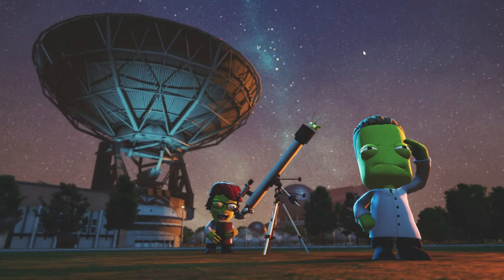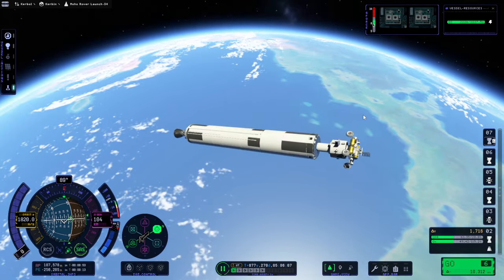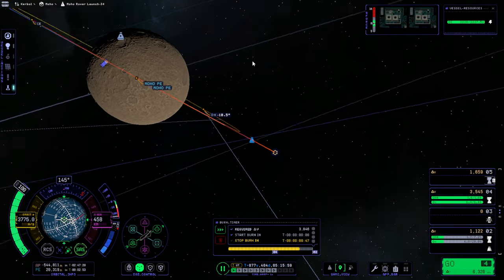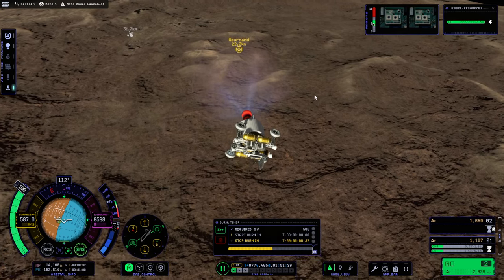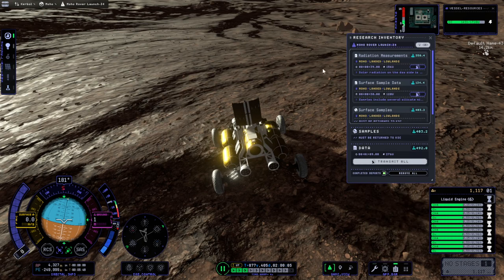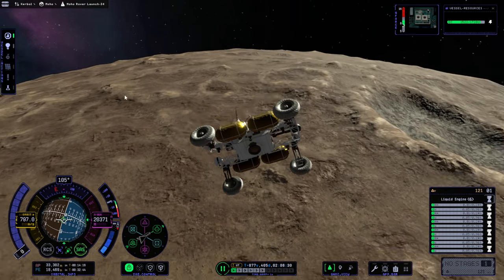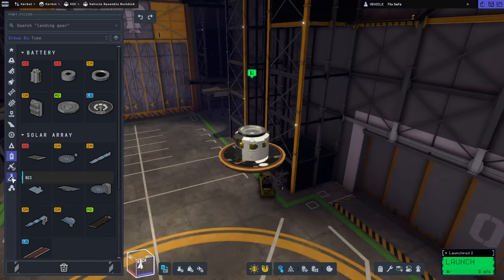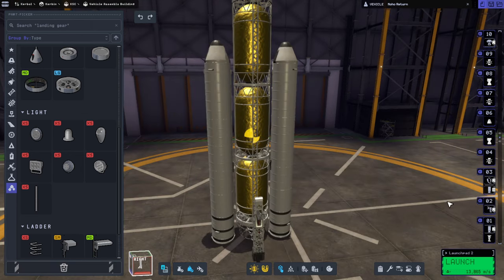KSP 2 Early Access - For Science 45 - The Croissant Quest 2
I send a rover to Moho for a croissant. Note: recorded before the 0.2.1.0 patch.